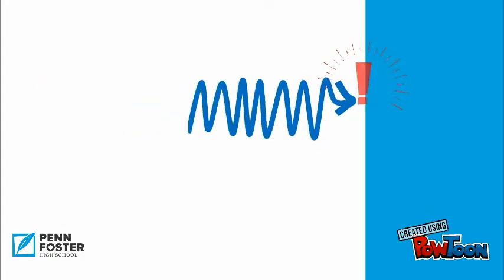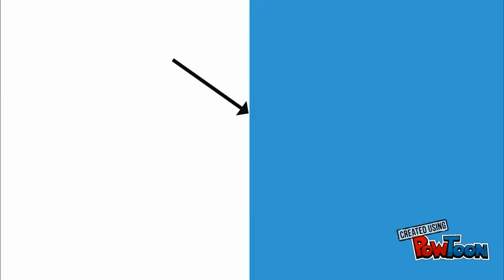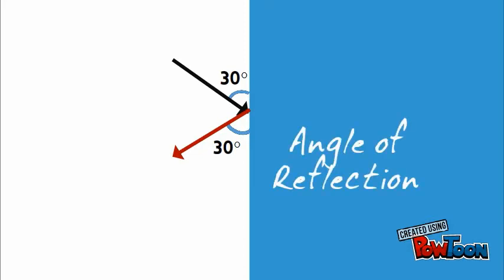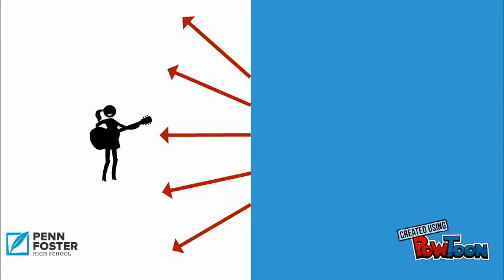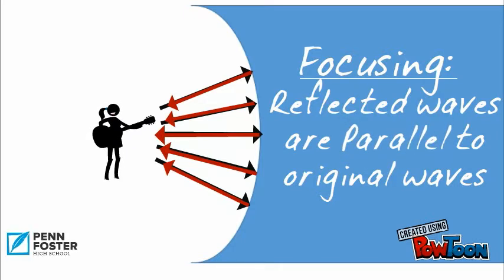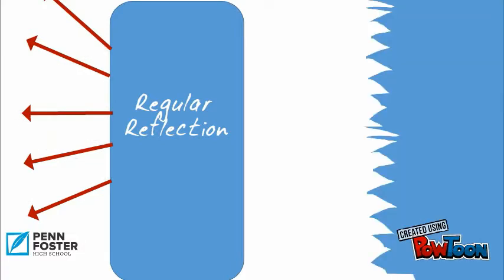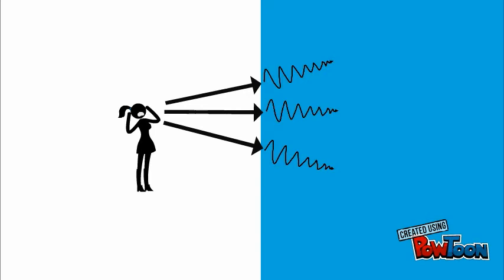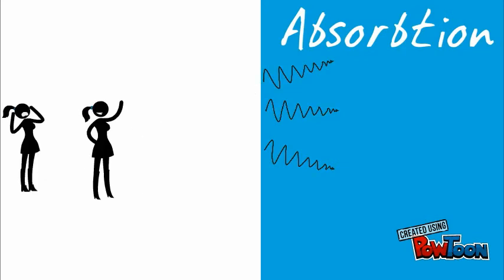Sound 3.2 Waves encountering a surface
Ways that waves can be reflected or absorbed-- Created using PowToon -- Free sign up -- Create animated videos and animated presentations for free.  PowToon is a free tool that allows you to develop cool animated clips and animated presentations for your website, office meeting, sales pitch, nonprofit fundraiser, product launch, video resume, or anything else you could use an animated explainer video. PowToon's animation templates help you create animated presentations and animated explainer videos from scratch.  Anyone can produce awesome animations quickly with PowToon, without the cost or hassle other professional animation services require.